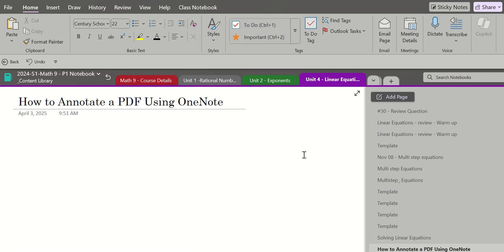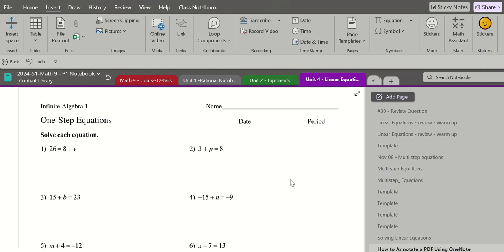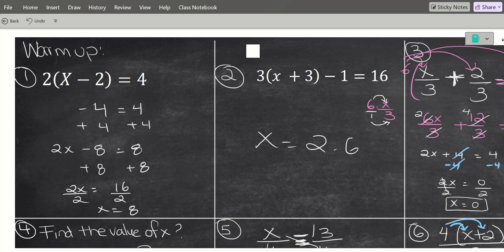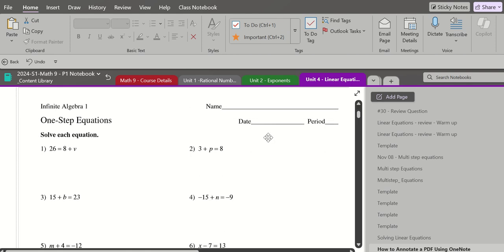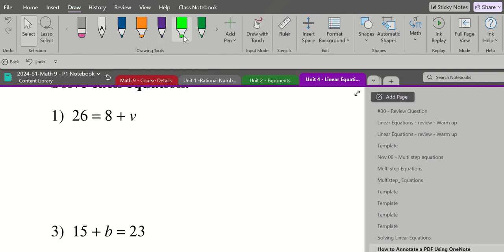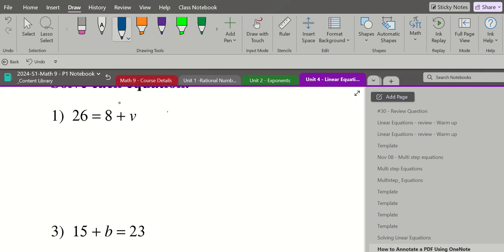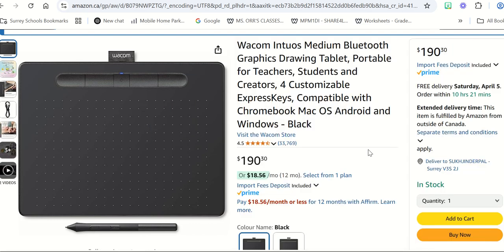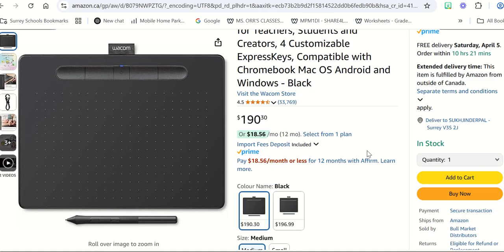How to Annotate a PDF Using One Note and Wacom Tablet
Want to annotate PDFs effortlessly? In this video, I’ll show you how to use OneNote and a Wacom tablet to mark up PDFs like a pro! Whether you're a student, teacher, or professional, this method makes note-taking, highlighting, and adding comments easy and efficient.

📌 What You'll Learn:
✅ How to import PDFs into OneNote
✅ Using a Wacom tablet for smooth handwriting
✅ Adding highlights, annotations, and notes
✅ Organizing and saving your work